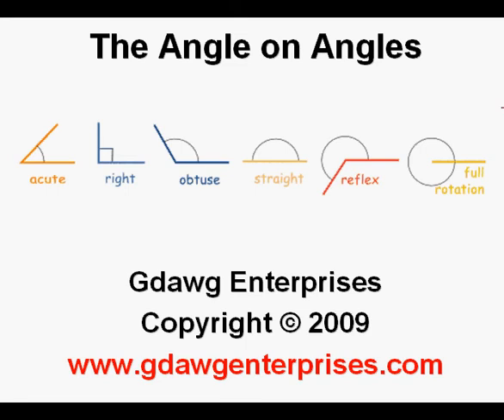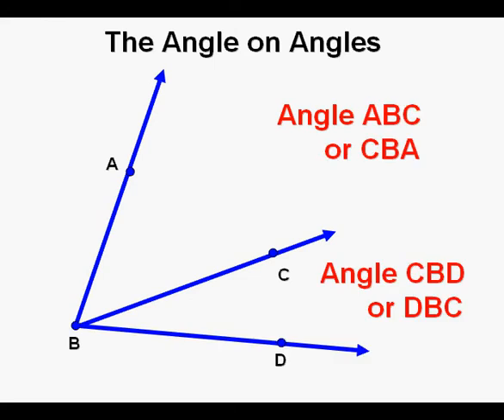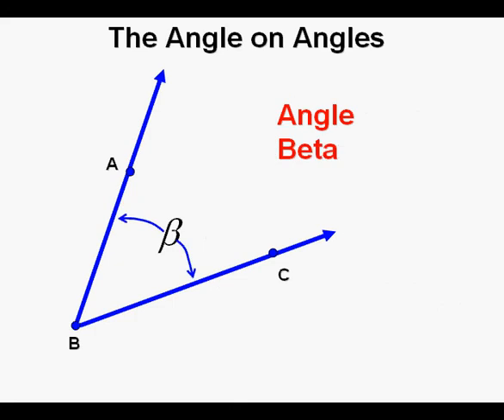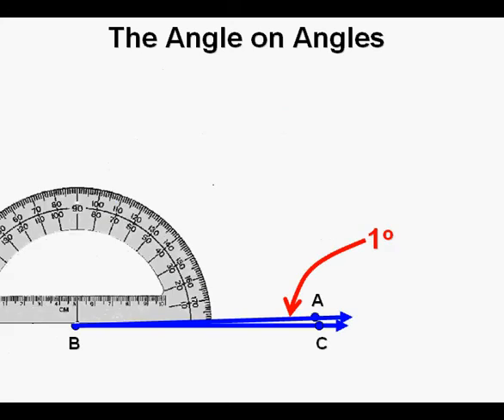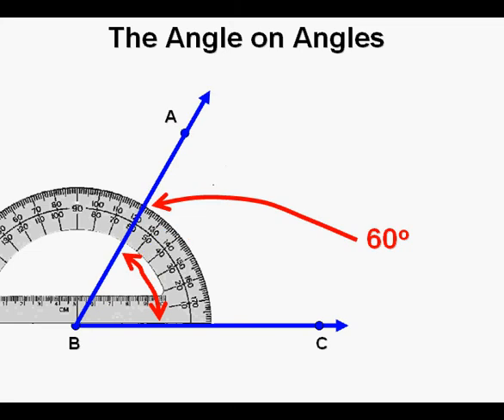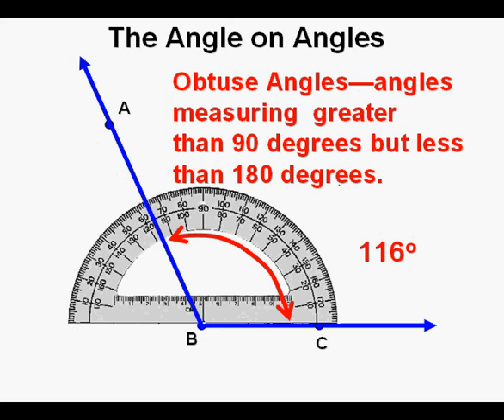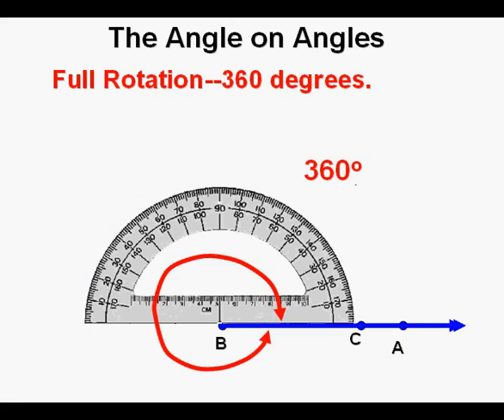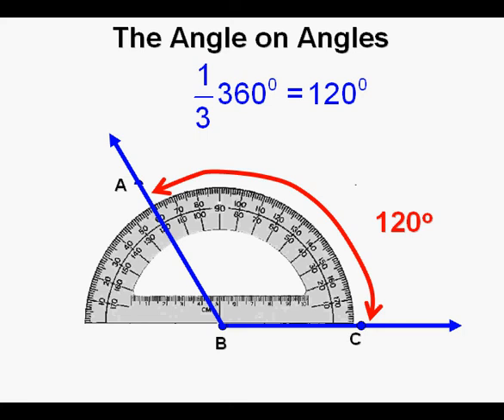The Angle on Angles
This video gives a basic definition of what an angle is.  It shows how angles are measured.  It demonstrates the measuring of angles with a protractor.  It goes over different classifications of angles, such as acute angles, right angles, obtuse angles, straight angles, reflex angles, and full rotation angles.